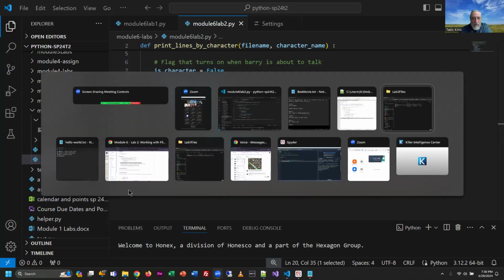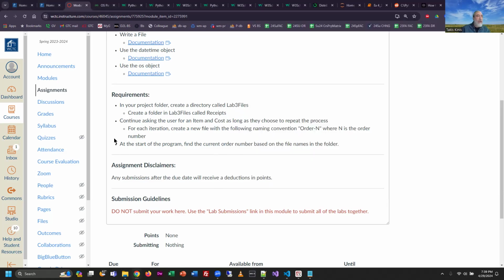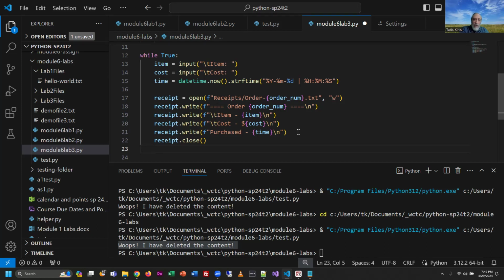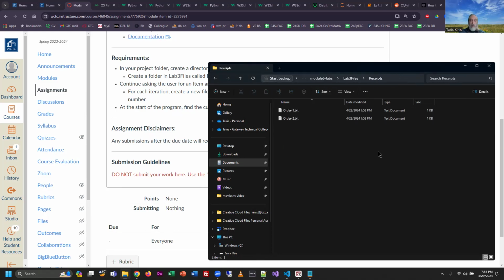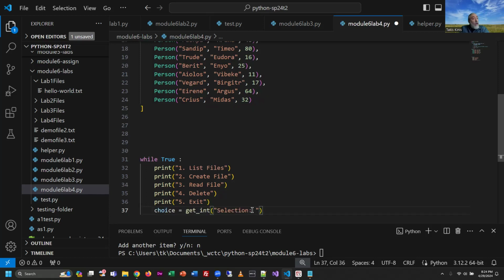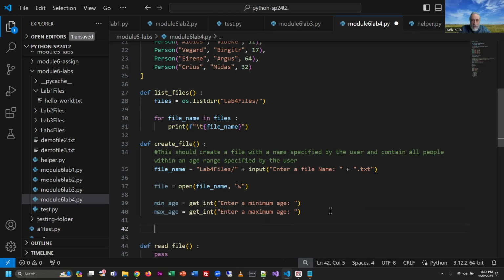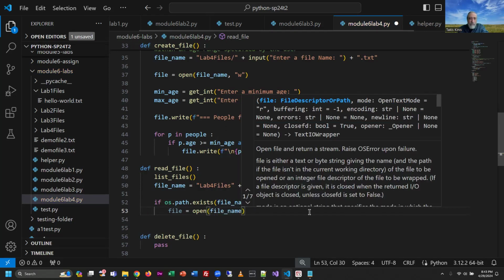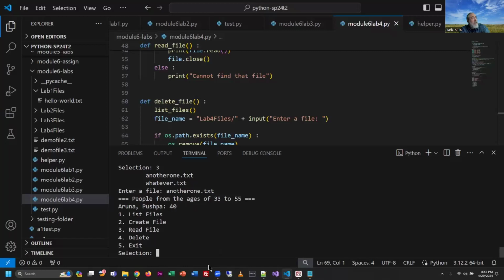Python Programming - Module 6 Labs 3 & 4 - File Handling - Spring 2024 Term 2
Recorded during a live class session 4-29-24 for wctc